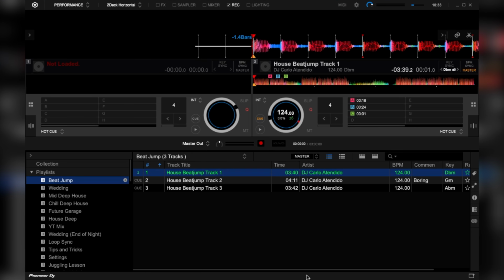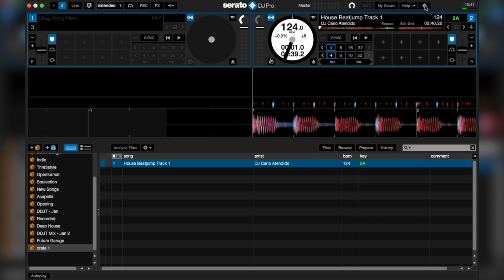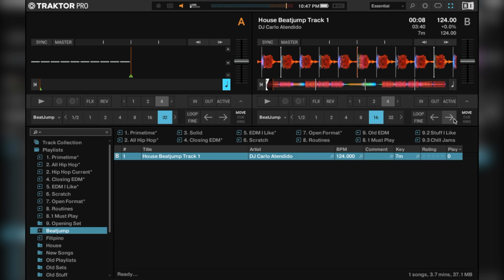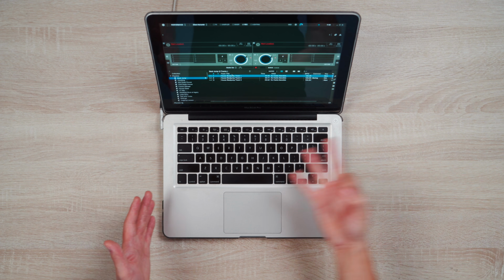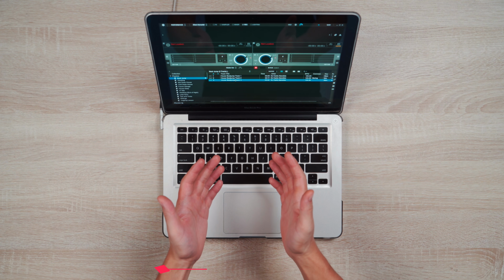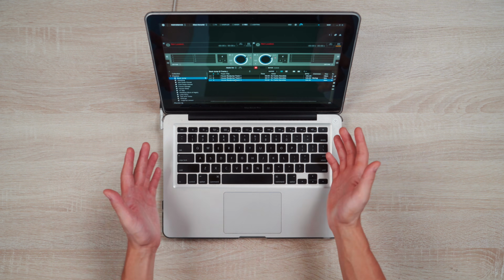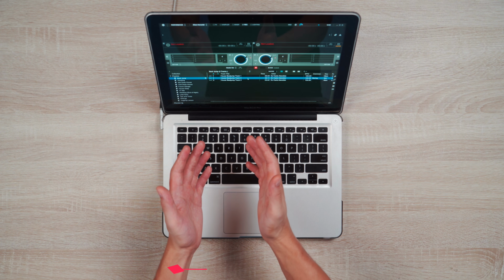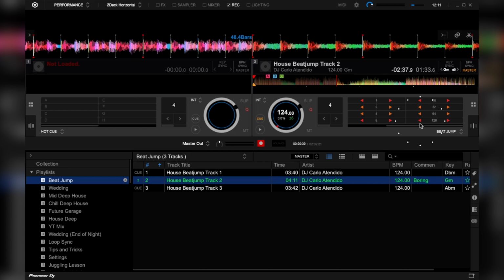How to use Beat Jump like a PRO DJ!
Beat jump is such an underrated feature that a few DJ’s really understand and use. It’s basically a feature that allows you to structure your tracks fast, make up for lost timing and even skip sections in a track.

In this video, I explain the basics on how to use it on Rekordbox DJ, Serato, and Traktor. Then later on, I’ll proceed to teach you how I personally use beat jump to prepare and DJ.

EVERYTHING I own to DJ!

► Backpack I use for DJ’ing:
► Best Budget Turntables EVER:
► Best Budget DJ Mixer EVER:
► Best Turntables EVER:
► Best DJ Mixer EVER:

► SCRIPT

Beat jump is a feature that allows you to either jump forward or backwards in your track by a pre-determined amount.

So if you wanna jump 16 beats forward or 16 beats backwards, just set the amount of beats you want, and press a button, and you’re there!

It’s super handy feature to use and it’s available on all DJ softwares, and in this video, I’m gonna teach you how I use
with Rekordbox DJ, Serato and even Traktor.

Now, usually, when we download dj friendly songs, we get intros. The thing is, these intros sometimes vary. Sometimes they’re too long or even too short.

Now the first thing I do when I download a new song, is that I cue point it.

So I place a total of 3 cue points.

The thing is I start with the 3rd cue point first.

So I place the 3rd cue point at the section where the song really begins, and for this example, it should be right here.

Then I beatjump 16 beats backwards and place my 2nd cue point there,

then I finally jump 16 beats backwards again and place my 1st cue point there.

So by doing this, I am 100% certain that every 1st and 2nd cue point is 32 and 16 beats away from the start of the song.

This makes my mixing sharp and precise, because usually I mix towards the last 32 beats of a chorus. And In case of an emergency, I can also mix during the last 16 beats instead.

Also, you can use this technique to mix in the chorus of the next song within a mix, like how did in the demo a while ago. So just do the same thing, but this time, place cue point 3 at the chorus.

Now the second method works very similarly to the first, but this one is to be performed live.

So let’s say you’re mixing and you accidentally mix in the next song too early or even too late by about 16 beats.

To fix that, simply beat jump forwards or backwards 16 beats to get to the desired position you want.

And the third method takes this even further because we can also use beat jump to skip boring sections of a song. Like overly long build ups and breakdowns.

*so let’s say we want to skip this section over here, and that’s about 64 beats*, to do that we’ll have to beat jump 64 beats at the moment we hit this section over here.

So by doing this we can continue the action of the song, and keep the energy flowing.